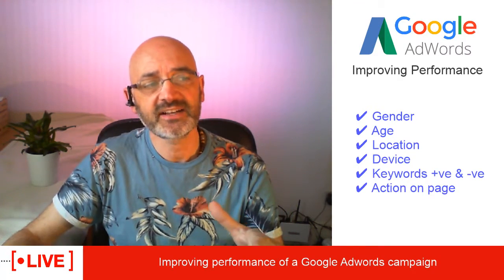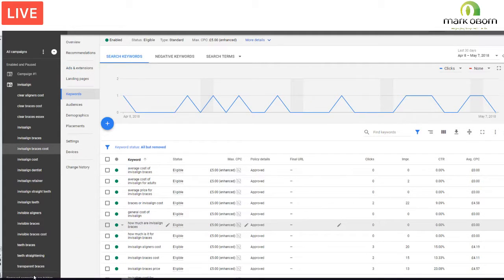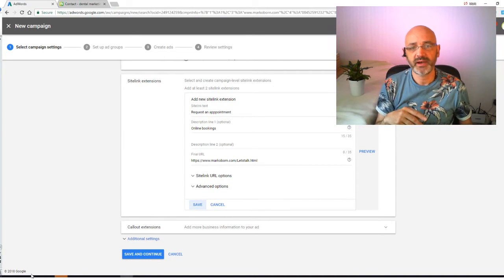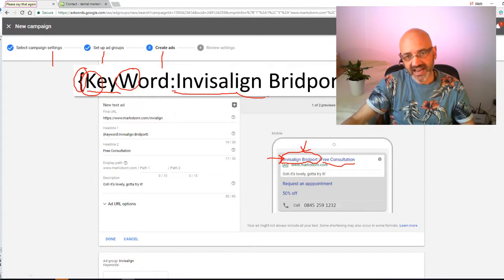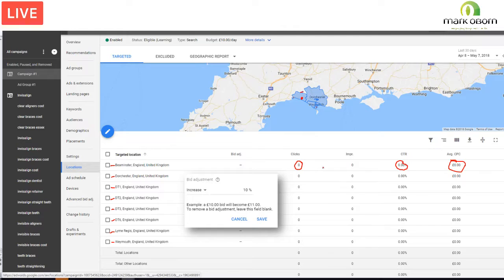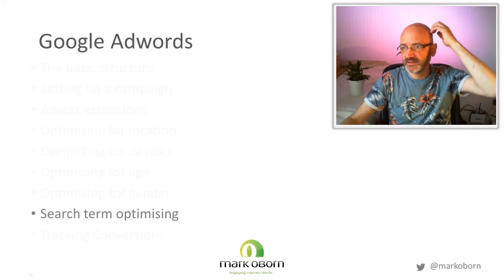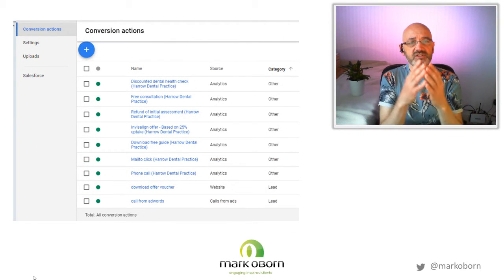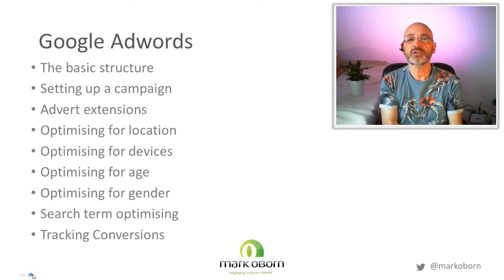Optimising a Google Adwords campaign - Mark Oborn Live Stream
Welcome to the May Monthly Dental Marketing Club meeting live broadcast, this month we are looking at optimising a Google Adwords campaign.

Will be looking at optimising for:

✔gender
✔age
✔device
✔location
✔positive keyword
✔negative keyword

And then showing how to use site extensions to capture even more traffic and increase clicks on your adverts… All without spending any more money.

Everyone wants to get the maximum amount of visitors to their website with the minimum cost… And this a live video will show you how.